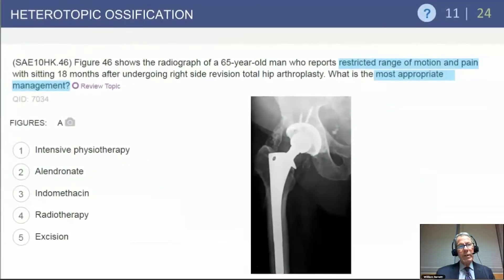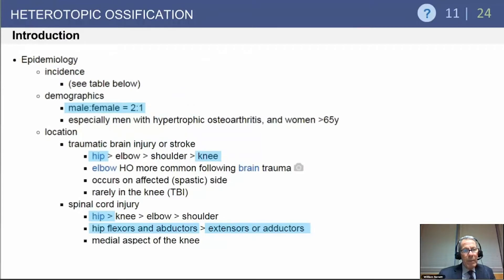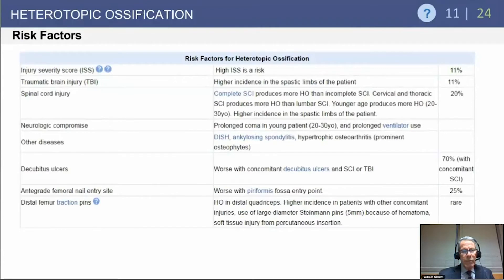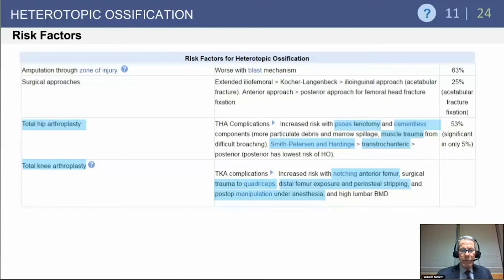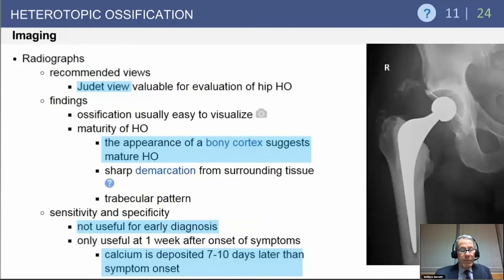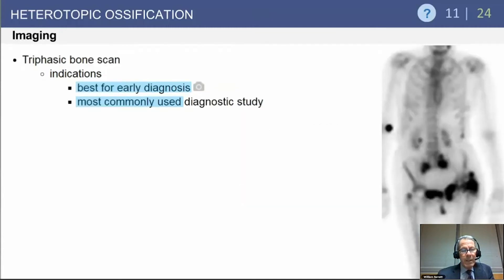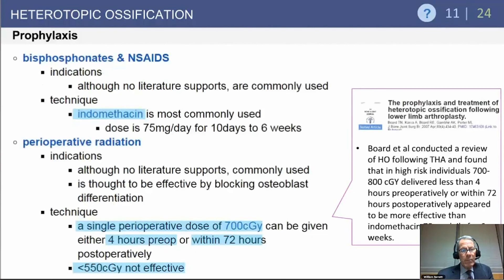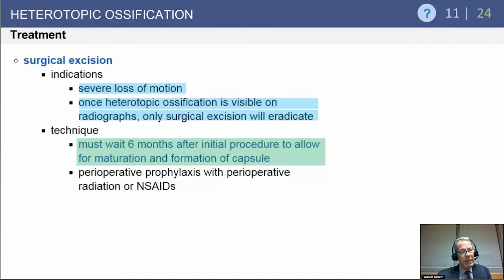Heterotopic Ossification Exam Review - William Barrett, MD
From: THA Complications & Revision

William Barrett, MD
Hip and Knee Reconstruction Orthopaedic Surgeon
Proliance Orthopaedic Associates, Renton WA